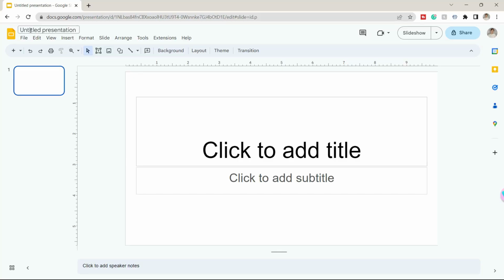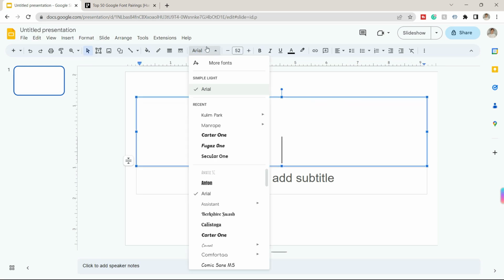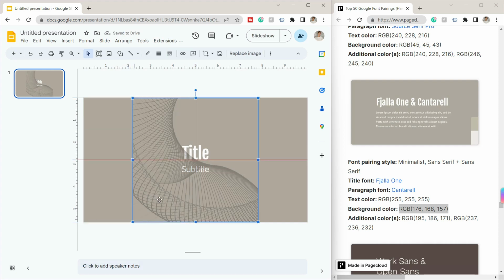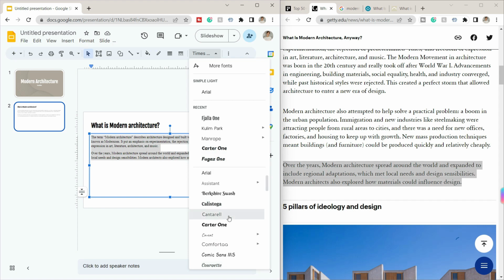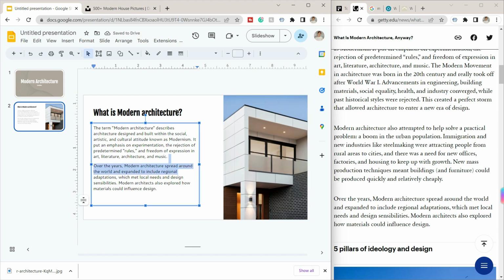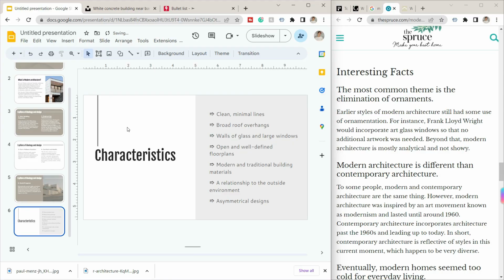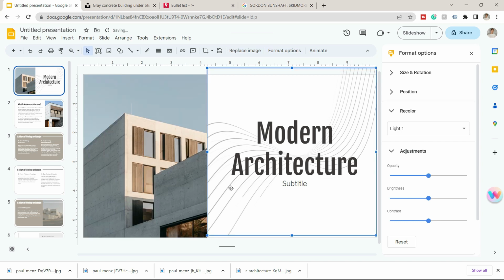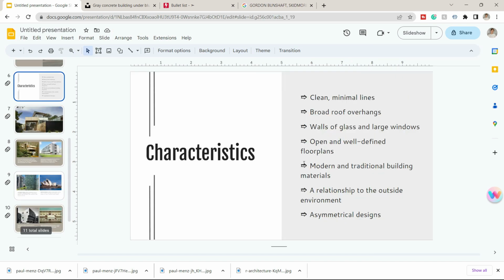HOW TO MAKE AESTHETIC GOOGLE SLIDES FOR SCHOOL l Ways to make Google slides look better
Hey guys! So for today's video, HOW TO MAKE AESTHETIC GOOGLE SLIDES FOR SCHOOL l Ways to make Google slides look better, I will share with you 5 essential tips that you should apply when doing your presentations✨

❓ FAQs❓
❓ What laptop do I use?
- Asus X509JP
- Free cam 8
❓ What video editor do I use?

*Code: JESSS31

🎬 TAKING AESTHETIC DIGITAL NOTES ON MS WORD I How to print notes on a loose-leaf paper +free templates

Stay safe!